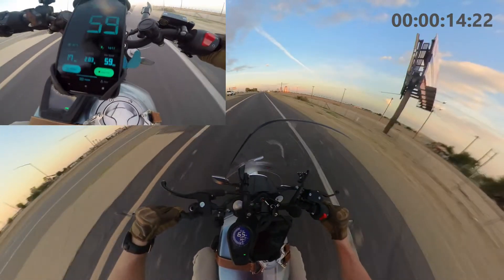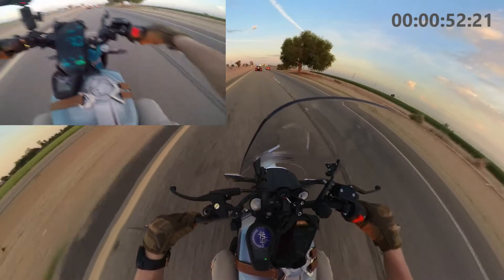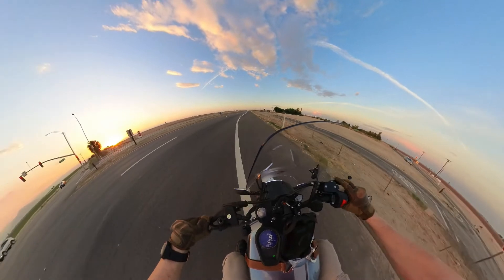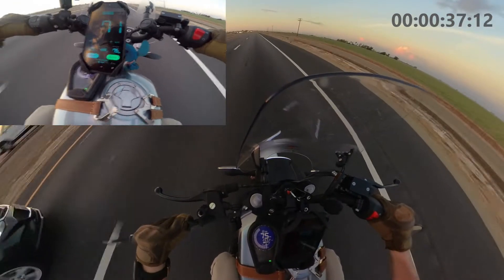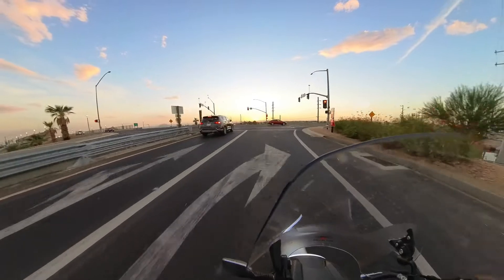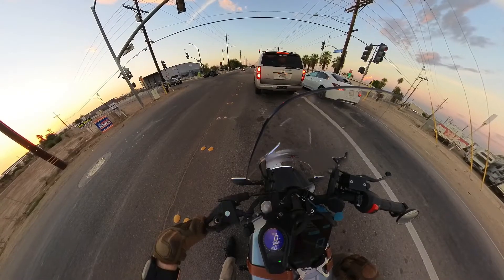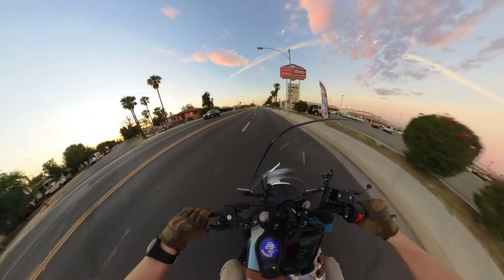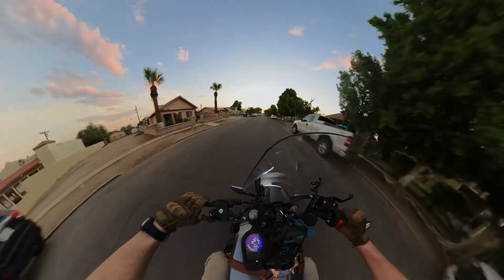Lifan Venom KPM200 Top Speed With Windshield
I have added a universal windshield to my KPM 200. I decided to go out and give it full throttle to see how fast it can go and how long it takes it to get there.